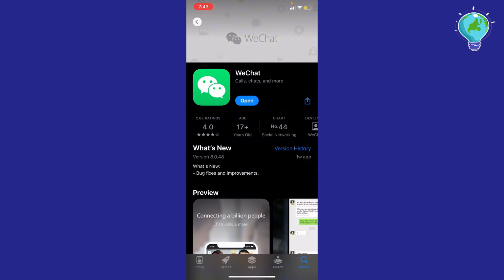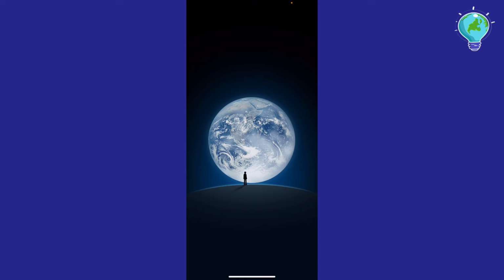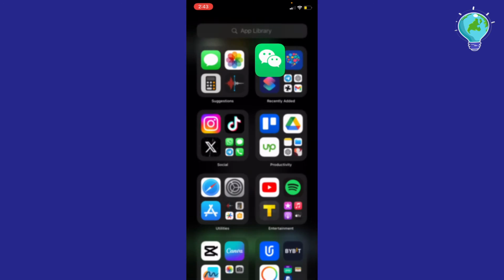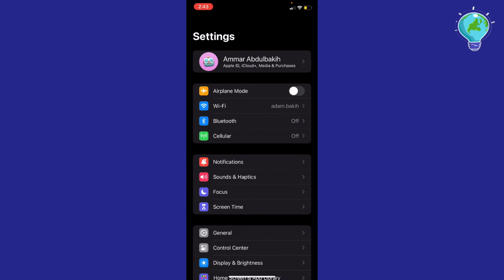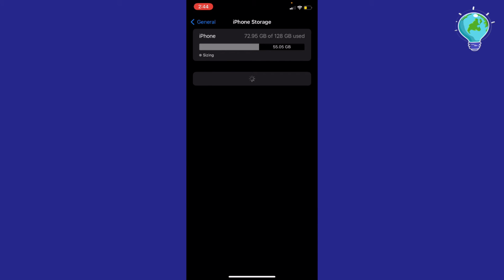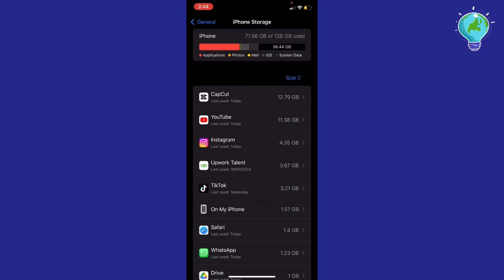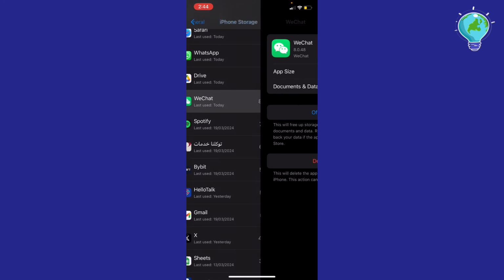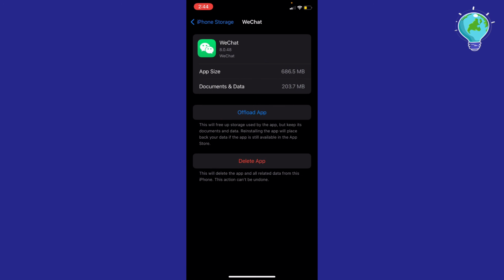How to Fix Login Error in WeChat (2024 Update)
🔹 Resolve login errors in WeChat with our comprehensive guide featuring the latest 2024 update! Whether you're encountering issues with account access or authentication, we've compiled troubleshooting tips and step-by-step solutions to help you get back into your WeChat account smoothly.